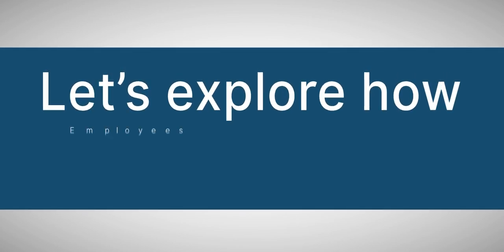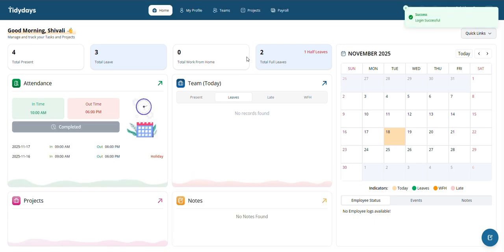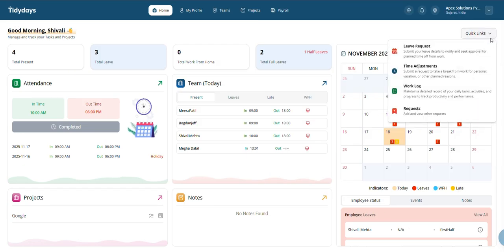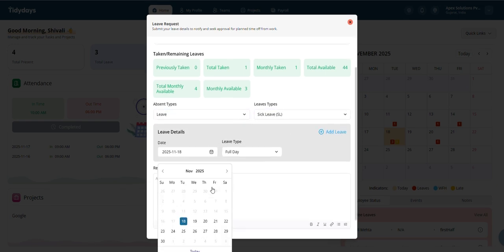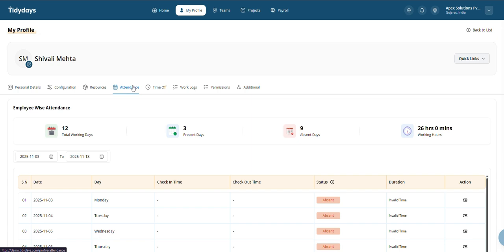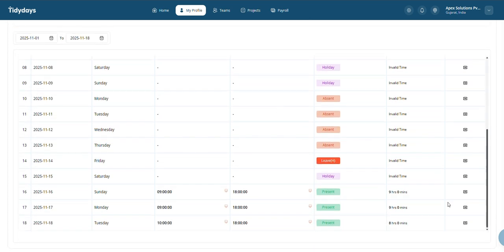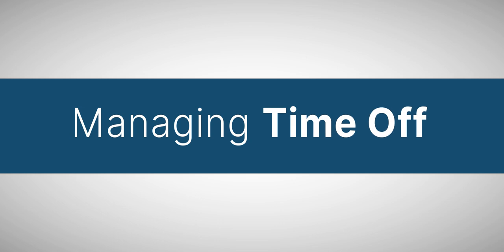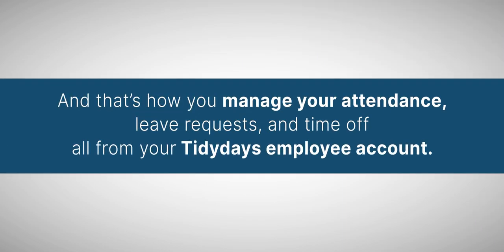Tidydays Employee Dashboard Overview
Welcome to Tidydays — a modern HR platform designed to make work easier for every employee.

In this video, we show you the employee-side features that help staff manage their daily tasks smoothly and quickly.

Employee Dashboard Overview
Profile & Personal Information
Attendance (Check-In/Check-Out)
Leave Application Process
Leave Balance & History

💡 Why Employees Love Tidydays
Very simple and clean interface
Easy attendance marking
Quick leave requests
Transparent information
Fast and mobile-friendly system

New employees joining a company using Tidydays
HR teams training their staff
Business owners reviewing HR features
Anyone wanting to understand employee-side HR tools